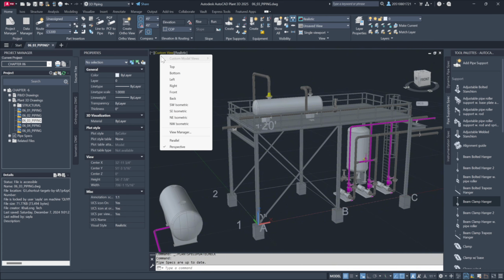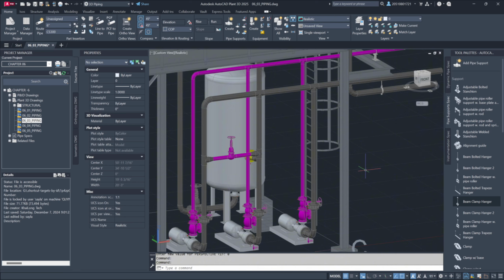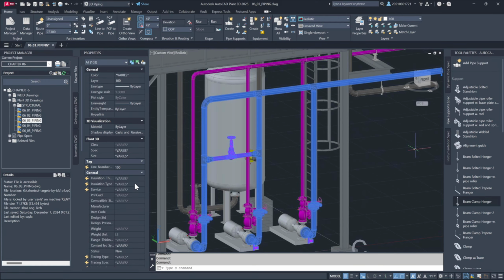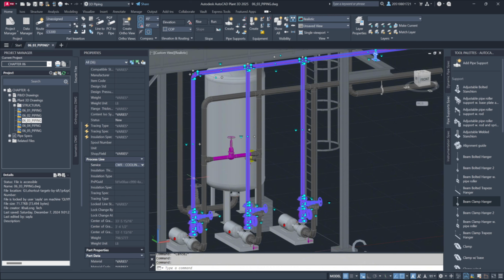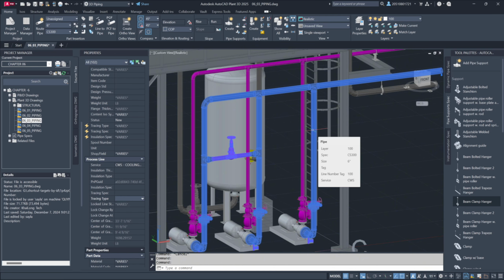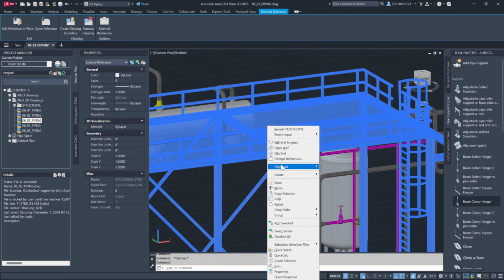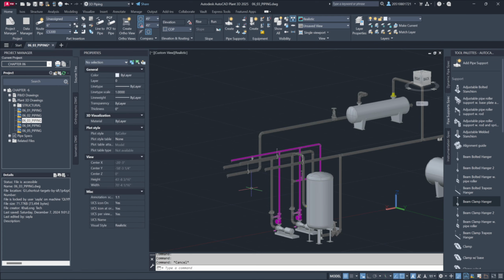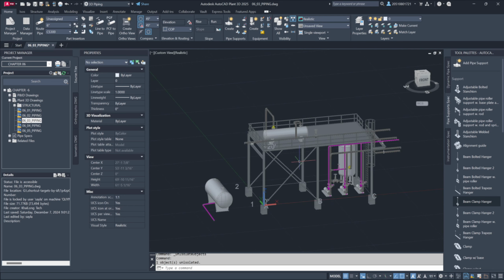Chapter 06 Modify and Reuse Piping - 6.3 Assign new line numbers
In Chapter 6, we'll focus on working with the data we've developed in our piping drawings. This chapter will cover moving, copying, and modifying data to enhance our designs.

Part 6.3 AutoCAD Plant 3D Training Course - Assign new line numbers:

  ●  Assigning line numbers and service designations not only streamlines the modeling process but also enhances clarity in documentation and downstream workflows.
  ●  As you continue working in Plant 3D, regularly verifying and updating line assignments will help avoid discrepancies and ensure seamless integration with P&IDs.